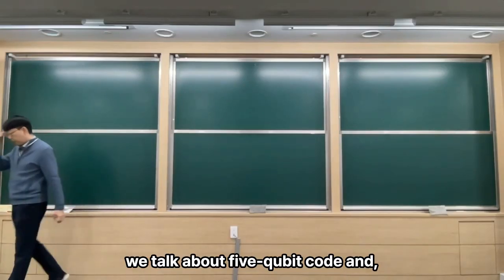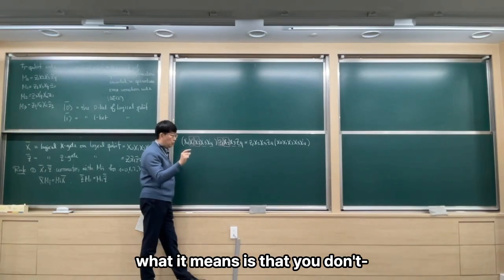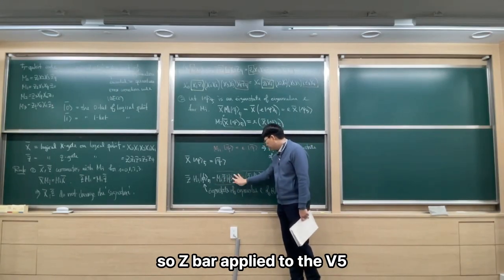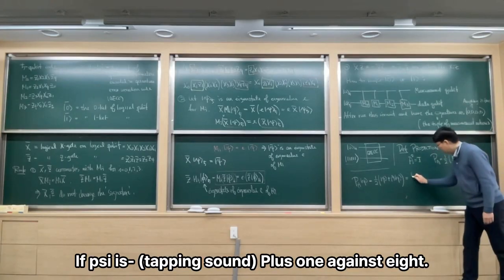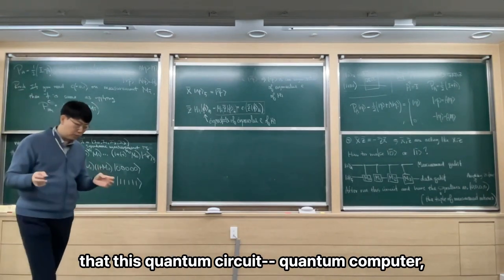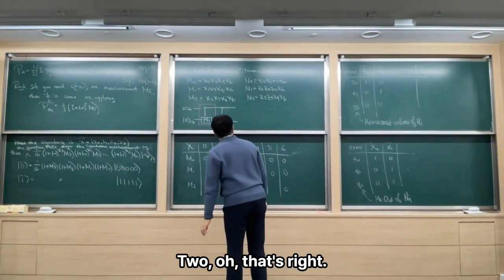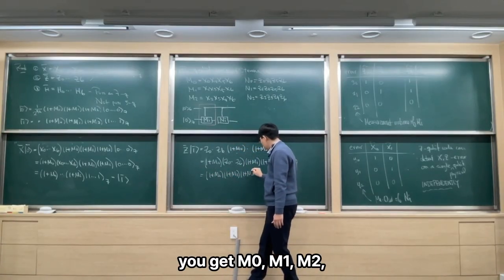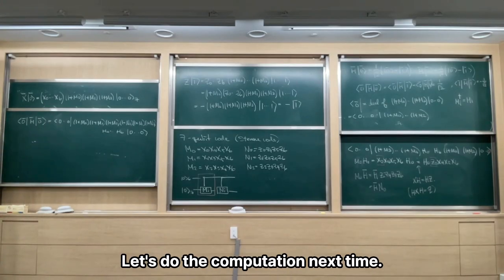TP404 Introduction to Quantum Computing | Lecture 18 | 2025 Fall | DGIST